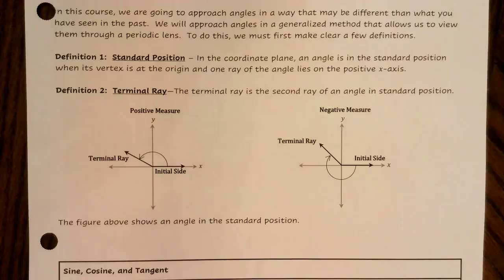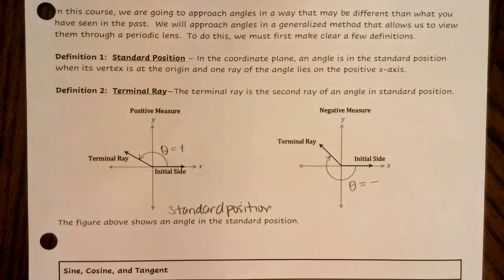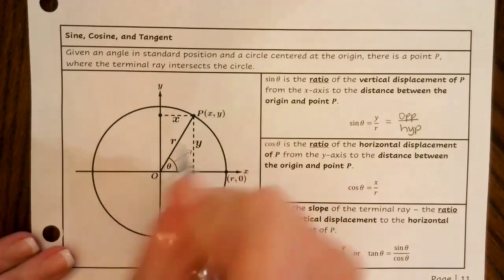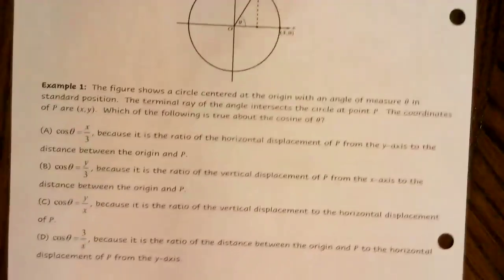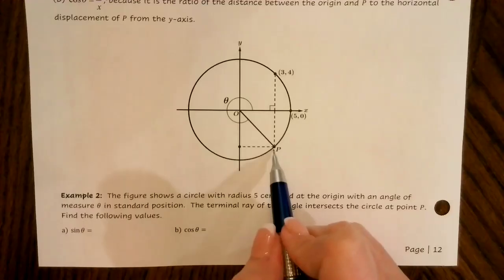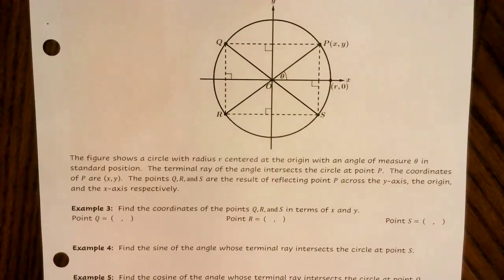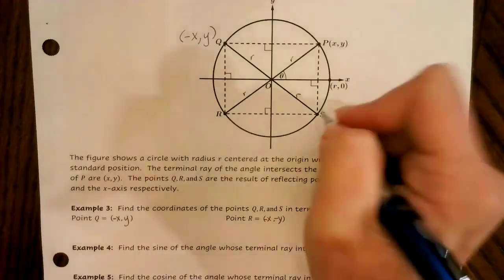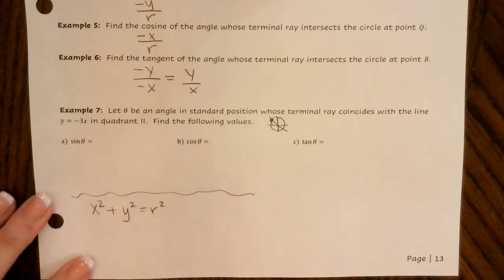SIne Cosine and Tangent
In this video, we will introduce you to angles in a periodic way.  We will look at the sine, cosine, and tangent of angles on a coordinate plane.